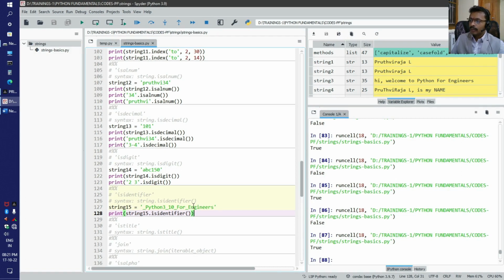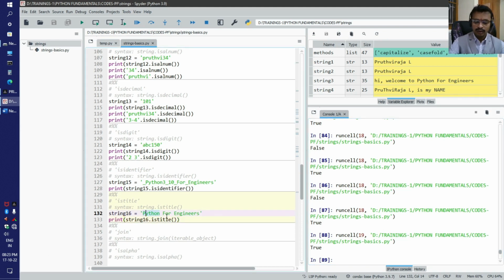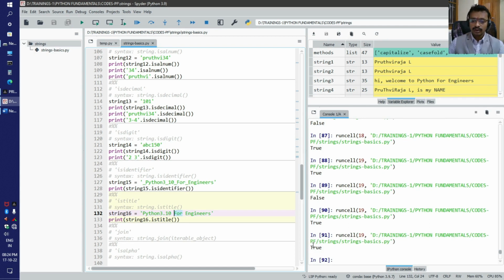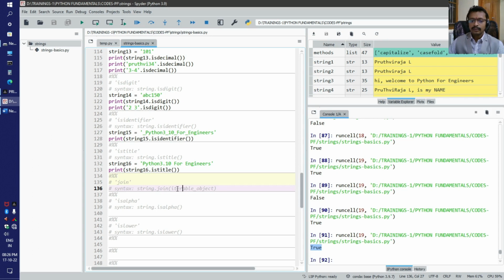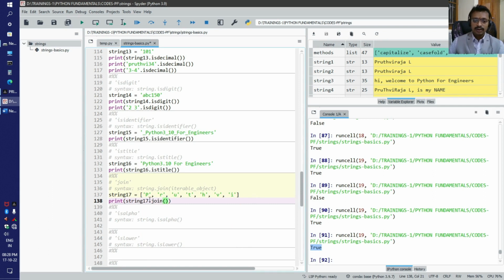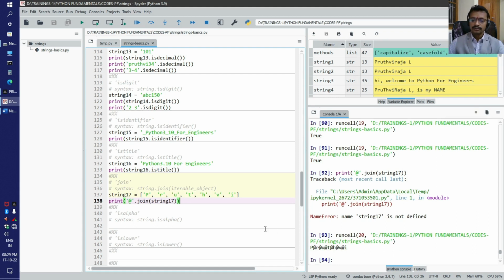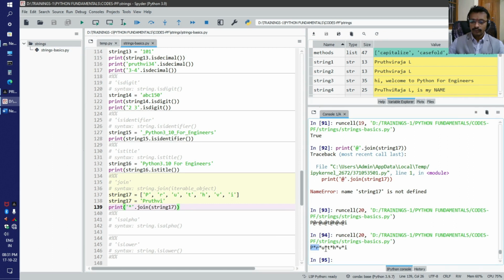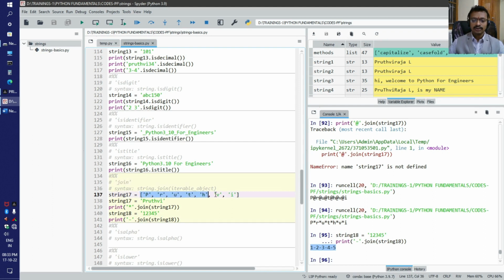LN46 Istitle And Join Methods In Strings In Python3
In this video you will learn about 'Istitle And Join Methods In Strings' In Python 3.x versions. This is part 6 of the strings methods section.